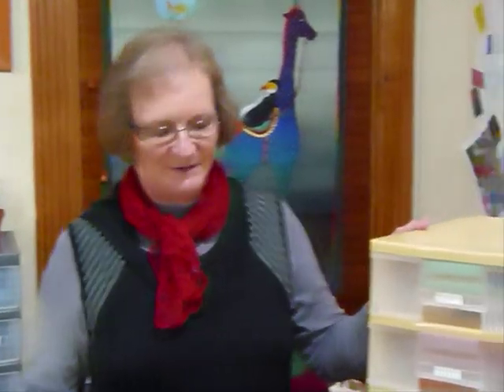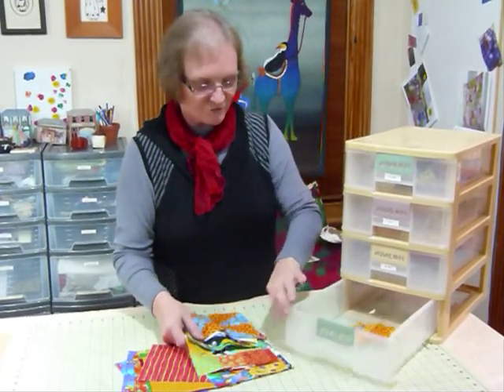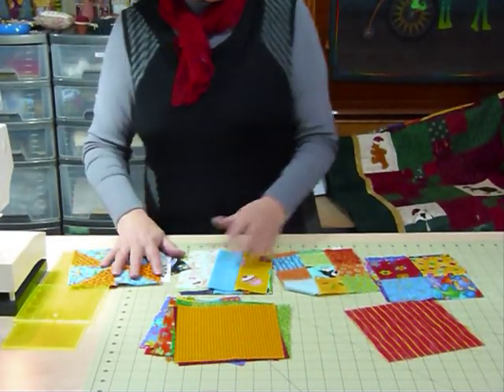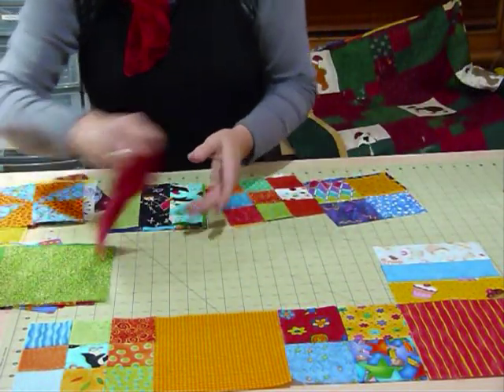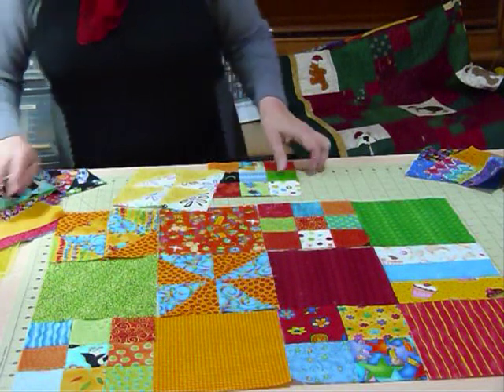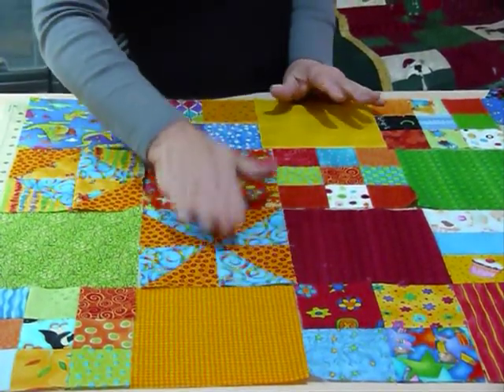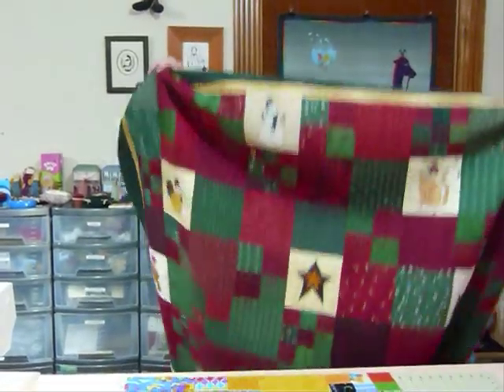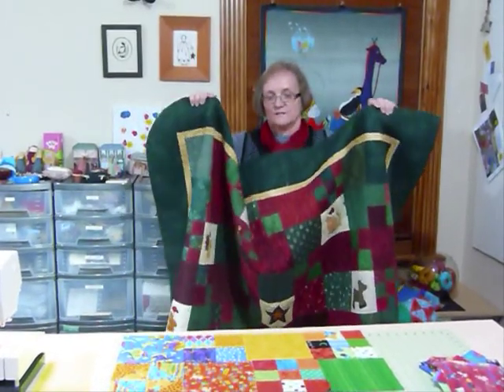How to use some of those delicious leftovers blocks in quilts - Quilting Tips & Techniques 127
This videos shows some ideas of quilts that can be made using some of the delicious fabrics leftovers blocks.